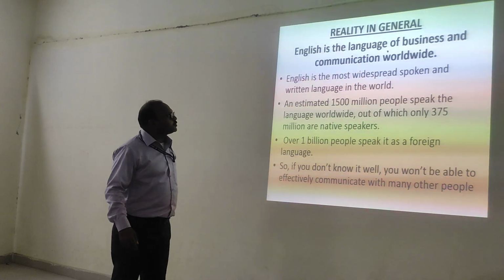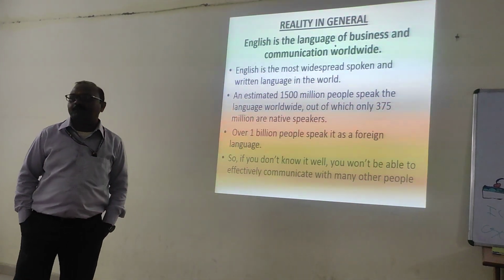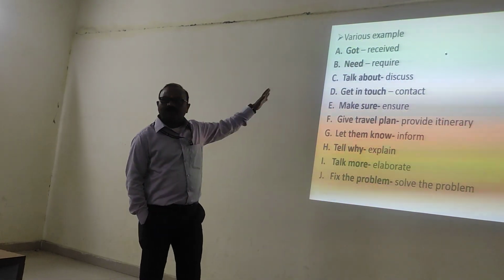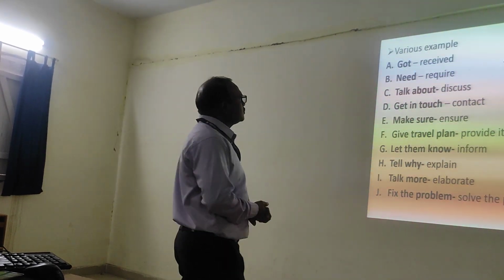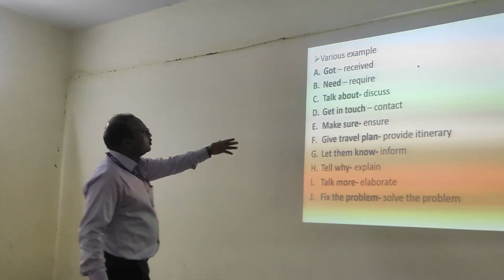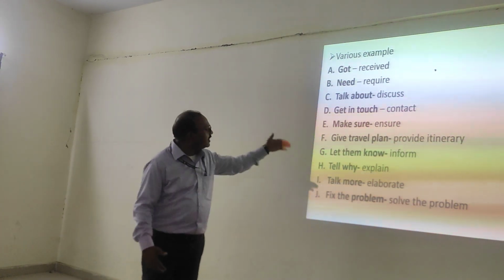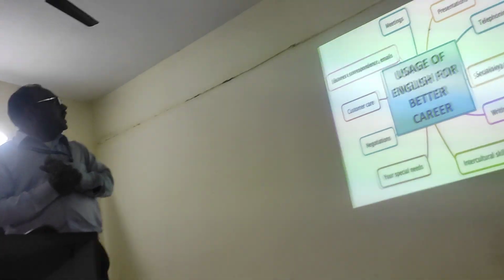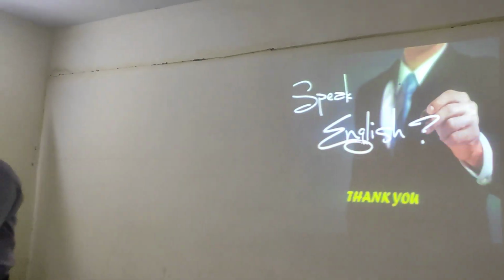In-house training session on the topic of 'Communicative English'